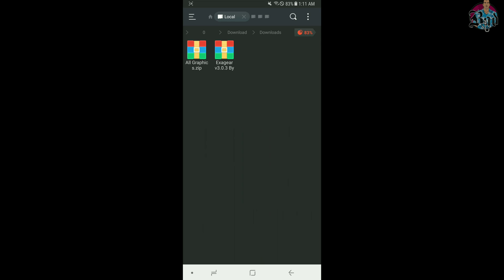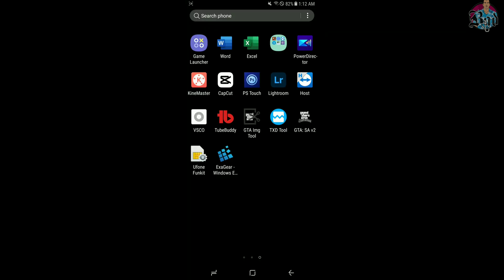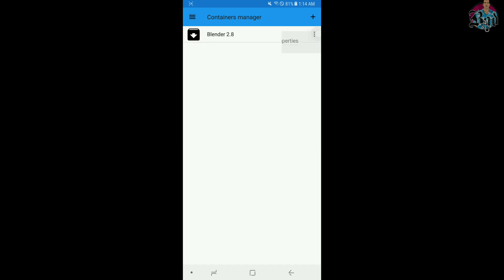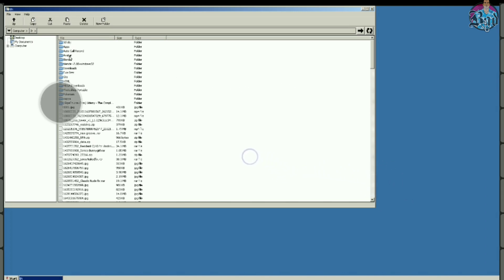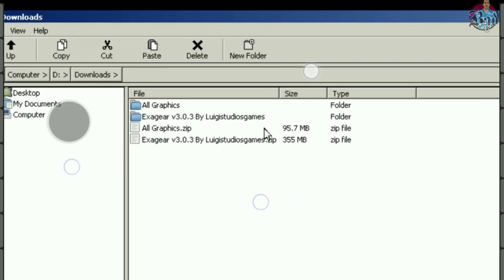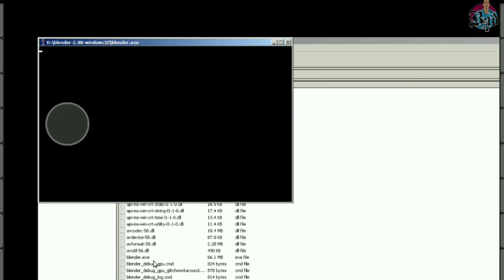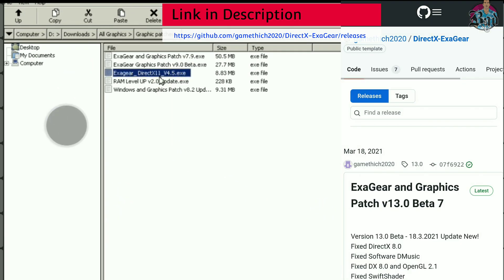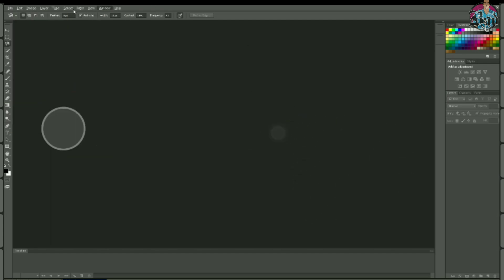How to Install Exa Gear Properly Complete Guide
Today I will show you,
How to Install Exa Gear PC Emulator with Graphics.

Step 1
Download Exa Gear and Graphics
Links:

Step 2
Go to your file explorer in Download Folder.
Extract both files using WinRar. Install Exa Gear and Move this folder to Android OBB.

Step 3
Run Exa Gear.
Go to manage Containers.
Click plus icon, go to properties. Name the Container.
Set resolution.
Set 32 bit, select controls.
Run Explorer.

Step 4
Let's see how the controls work, click and drag to control the mouse cursor, left click with single touch anywhere, this big button is right click button, click plus drag to move tabs or select multiple items just like PC, use 3 fingers to Zoom in and out, use 4 fingers to pop up the menu, select keyboard to use keyboard ,I recommend you to use hackers Keyboard, you can also use these buttons.

Step 5
Go to your download folder install All Graphic drivers.
If the software didn't work use different options.

latest Drivers.